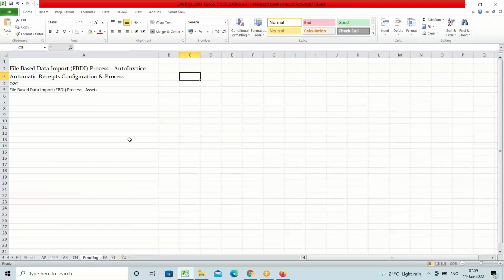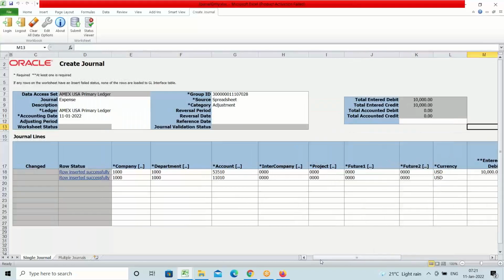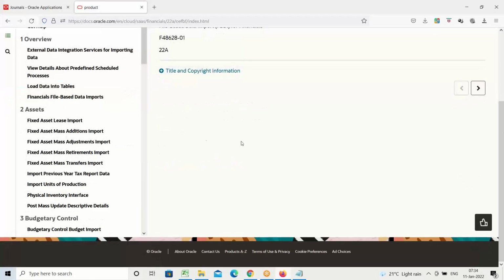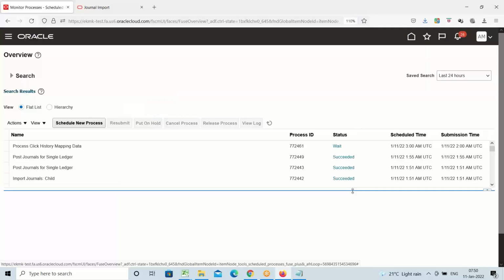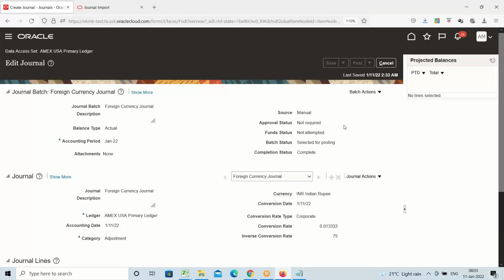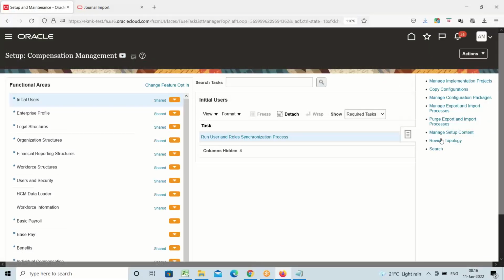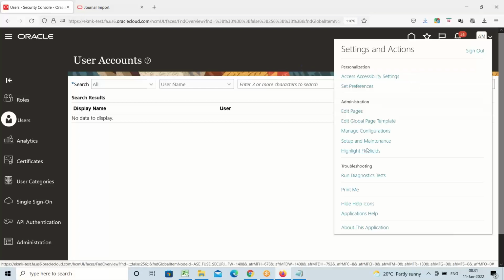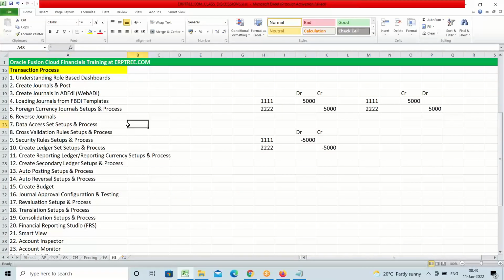45th GL ADFdi Journal FBDI Journal Foreign Currency Journal Reversal Data Access Set